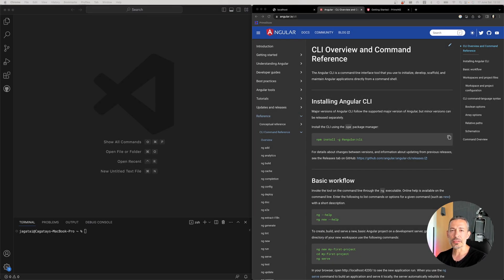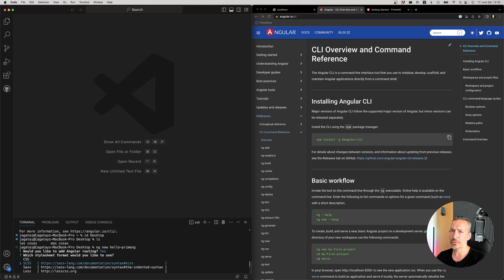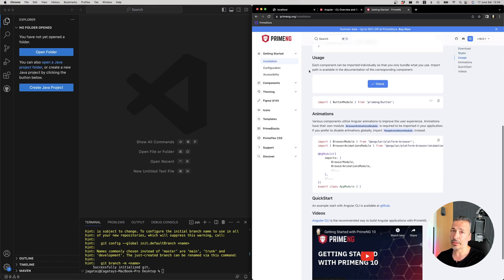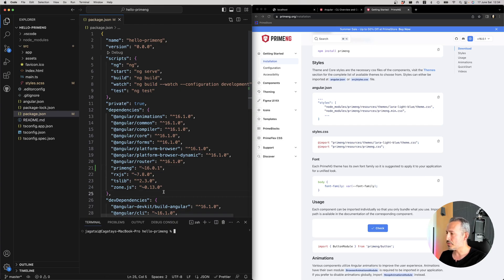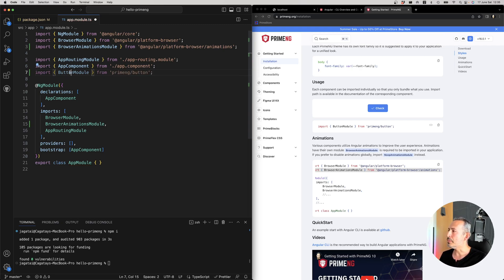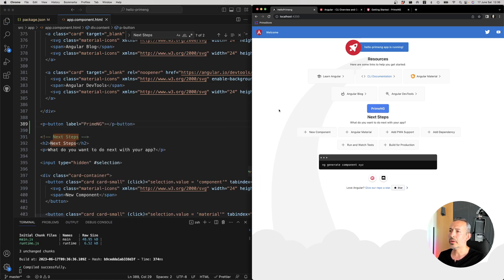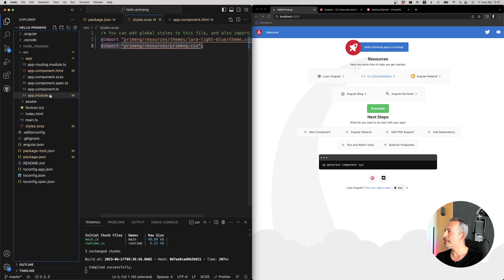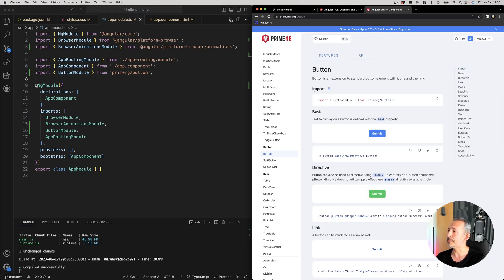Getting Started with PrimeNG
How to get started with Angular 16 and PrimeNG 16